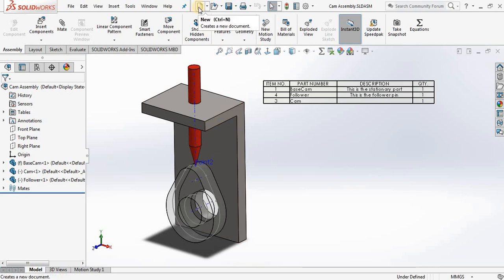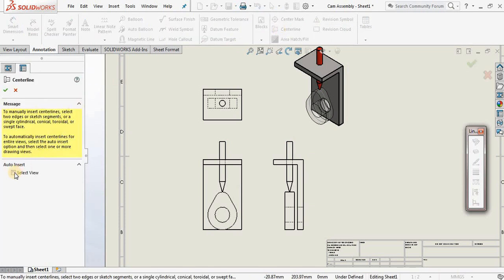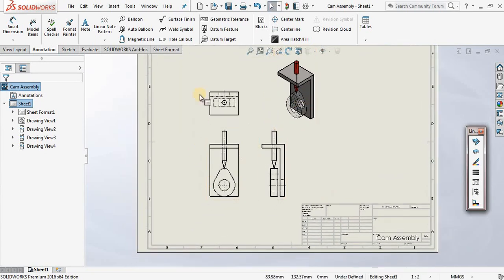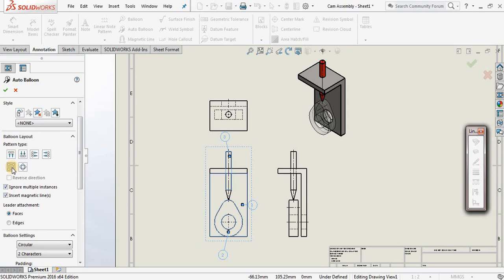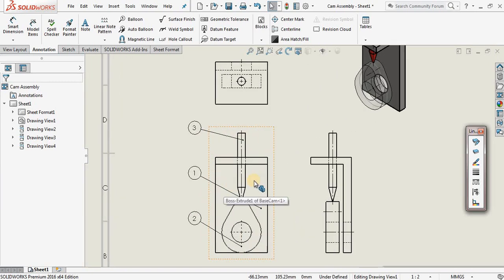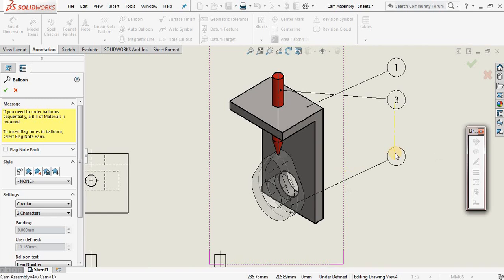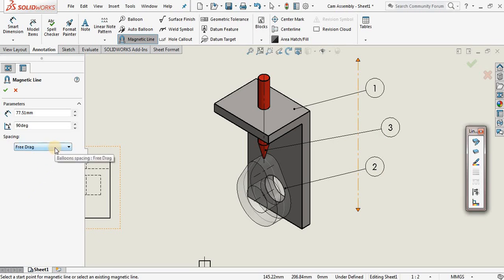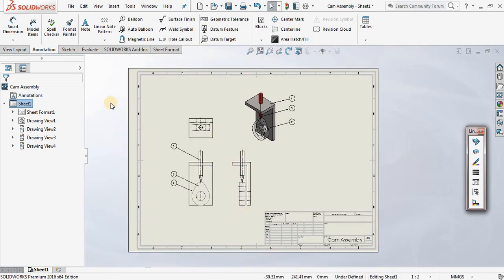Solidworks 2016 / Assembly Tech Drawing - 1 - Balooning and BOM Numbering